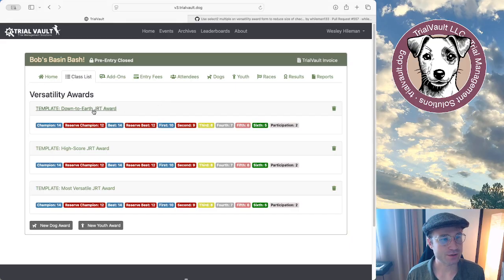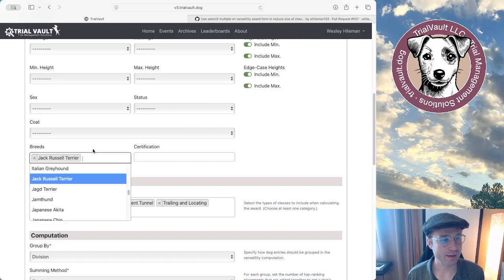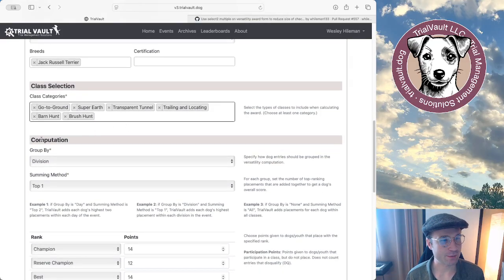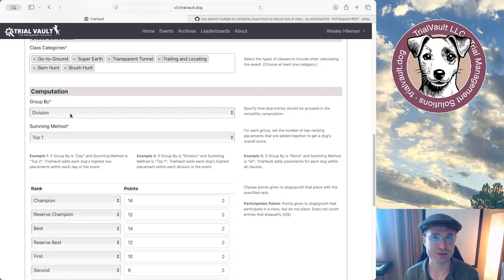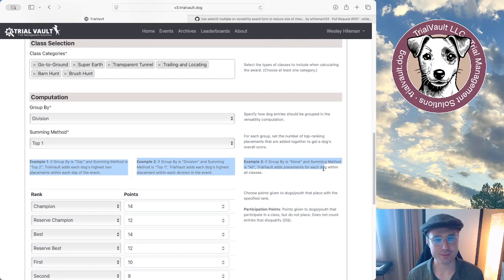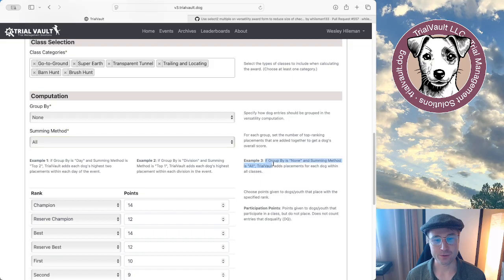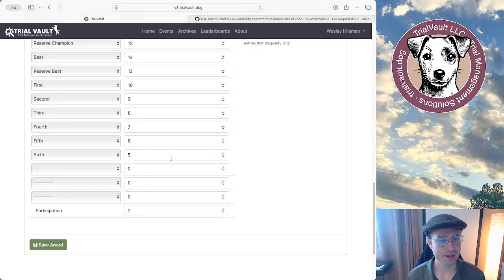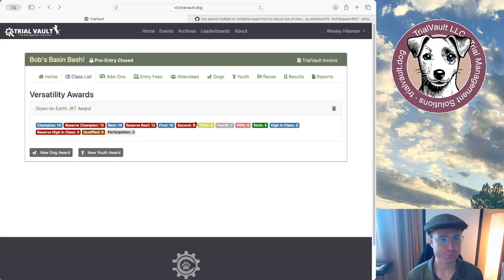4. Configure High Point Awards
Describes how to add high-point awards to your event.